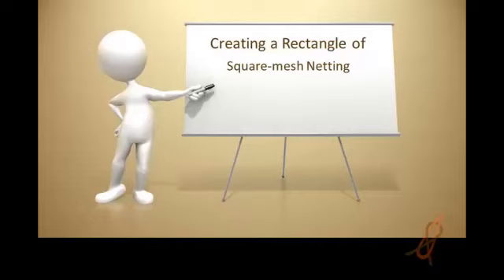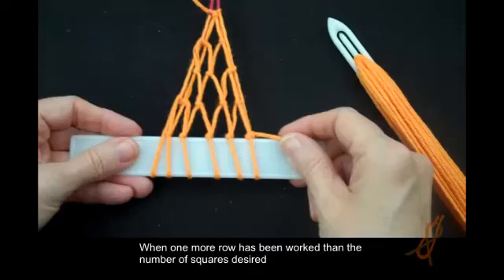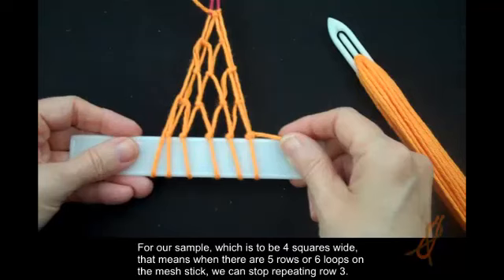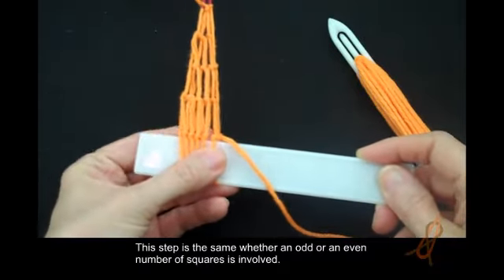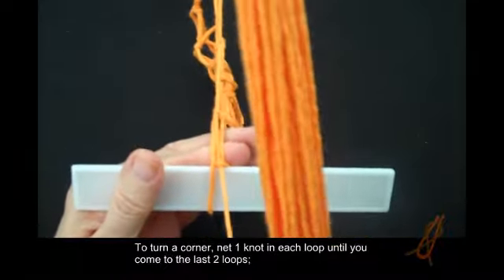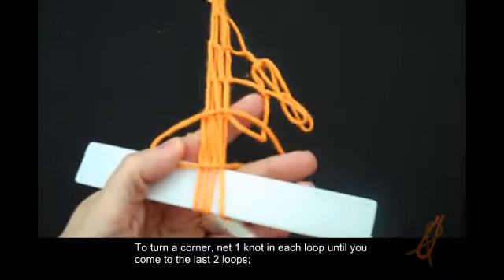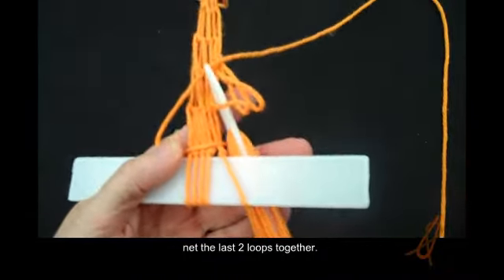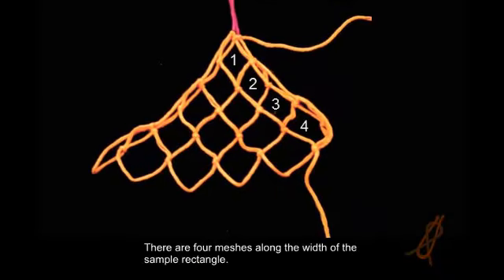Square-mesh Netting: Even Number of Meshes in the Width of a Rectangle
Learn to create a rectangle of square-mesh netting with an even number of meshes in its width.